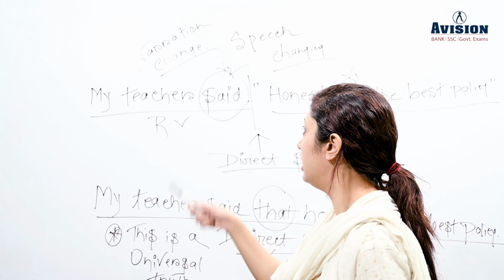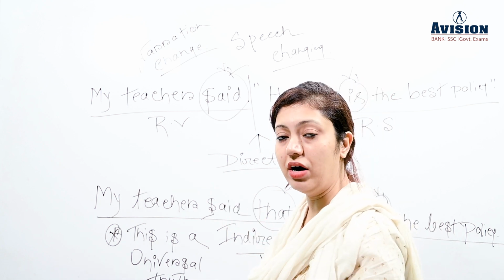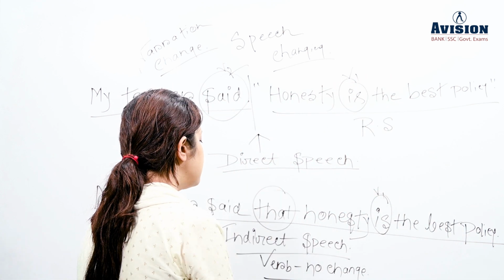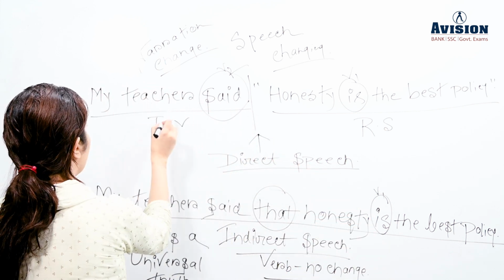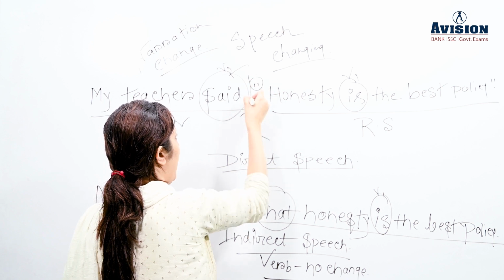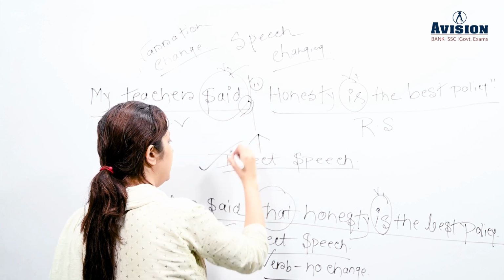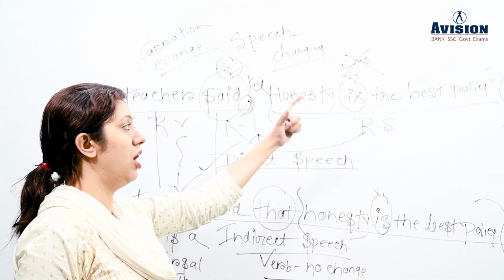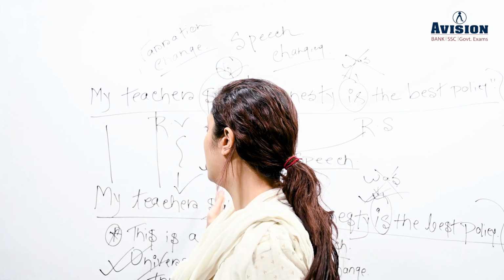NARRATION CHANGE FOR SBI PO || BY ROSHNI MA'AM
If you are planning to prepare for a " SSC, BANK, RAILWAY , & other GOVT. exam then join Avision Institute Youtube Channel. We provide the complete guidance at your choice of preparation. The bank exams in india is very valuable job. Join “Avision Institute” the best SSC, BANK, RAILWAY exam preparation with complete BANK exam analysis and SSC exam analysis & RAILWAY exam analysis 2022. The Youtube Channel will also guide you in reaching the importance of bank exams today, tips and tricks bank exams 2020, bank exams preparation, bank exam coaching, bank exam
classes, bank exam channels, bank exam current affairs, bank exam course,
special bank exam english preparation, bank exam english topics, bank exam
details and qualification. Our Institute also provides complete approaches on SSC
exams 2022, SSC exams updates, SSC exams news and Test series, Books, Study
material and many more. We provide our best efforts whether it’s
ssc_bank_police_exam. To access the opportunities get the complete information in

JOIN AVISION INSTITUTE FOR BANK, SSC, RAILWAY & OTHER GOVT. EXAMINATIONS